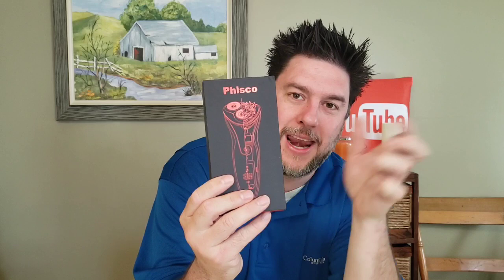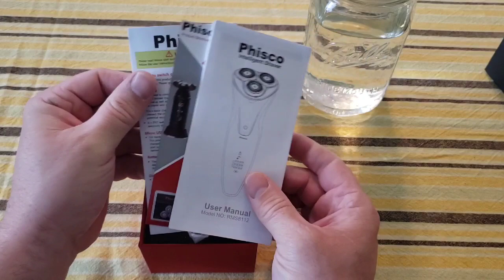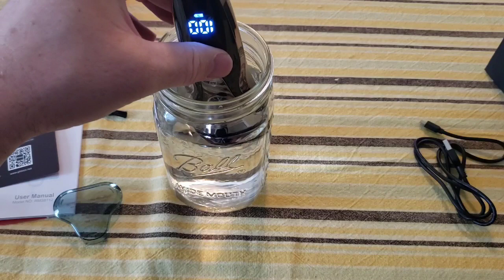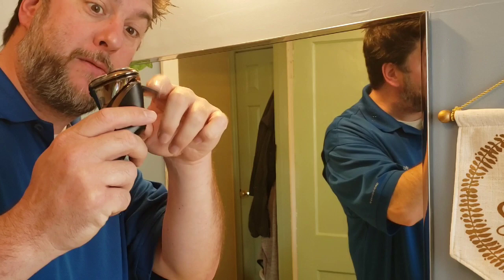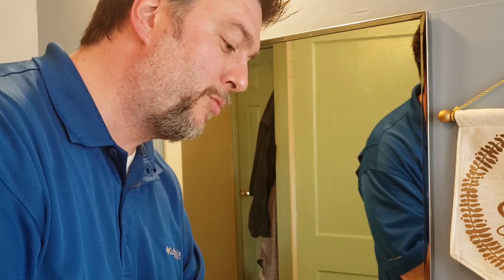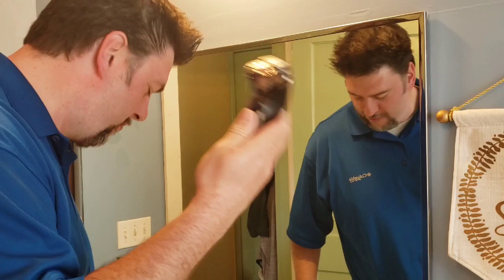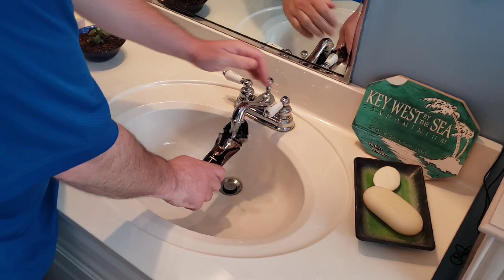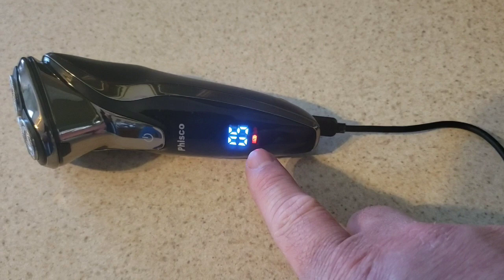Phisco vs Tac Shaver: is this better than the Tac Shaver? [132]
Hey there,
In this video I take a look at the Phisco Intelligent Razor and compare it to Bell and Howell tac Shaver. The Phisco razor can be purchased from amazon for around $40.

Video Editor - FilmoraGo
Thumbnail - Canva